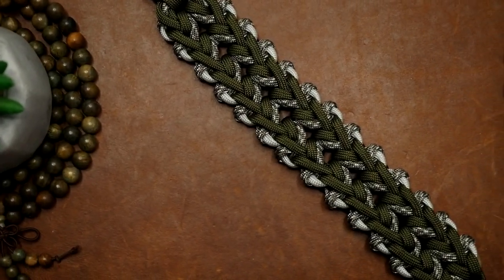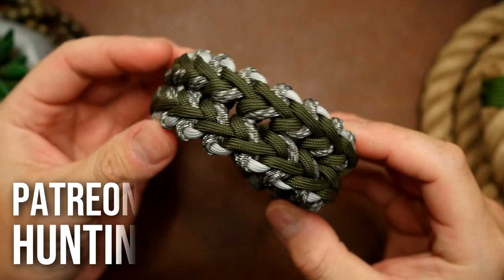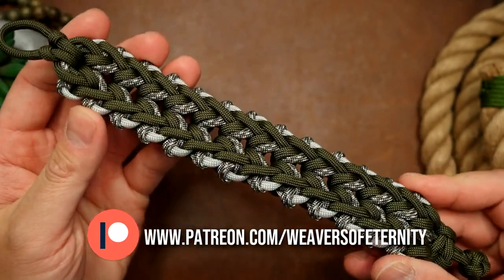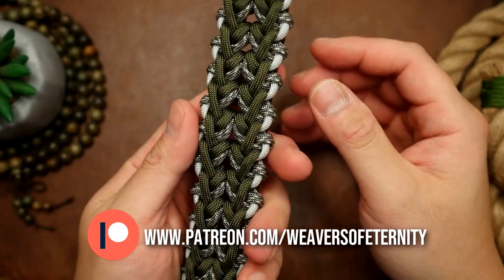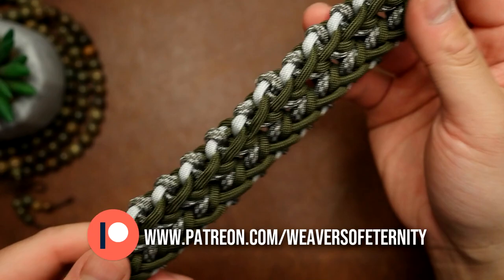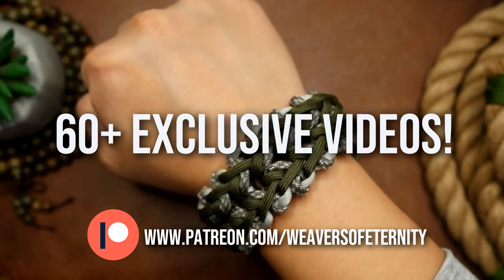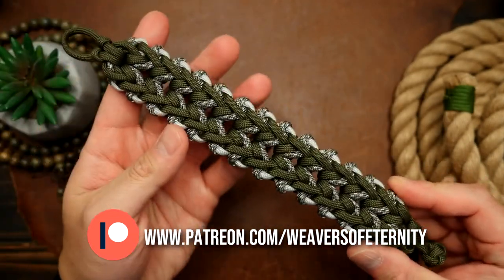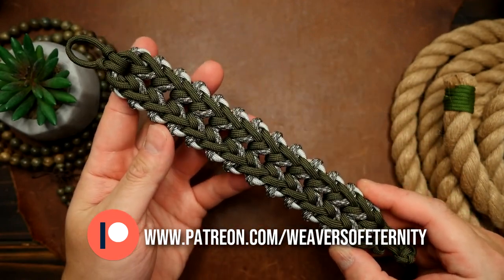Hunting Spider Paracord | TRAILER